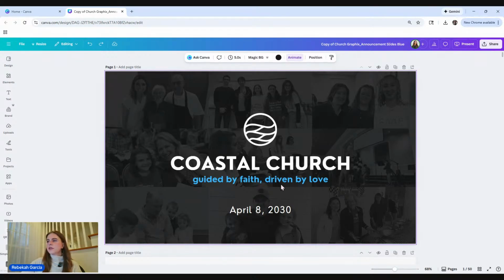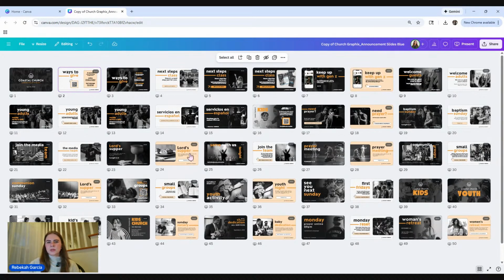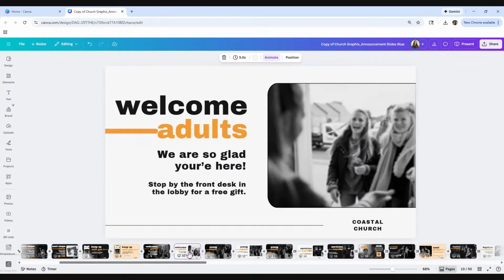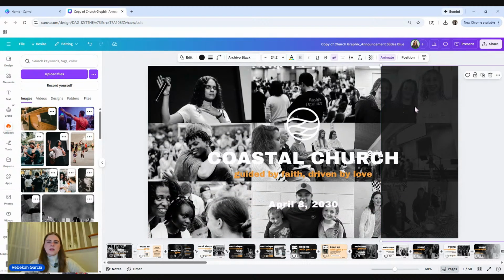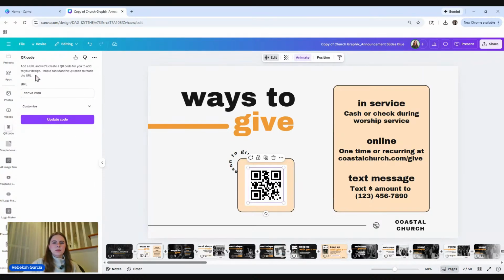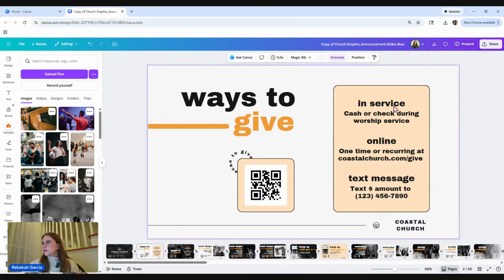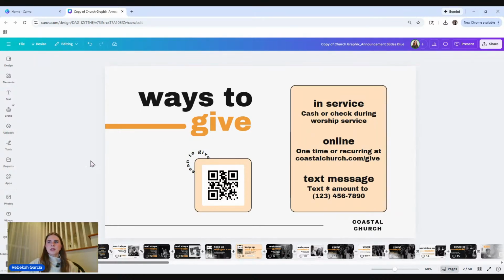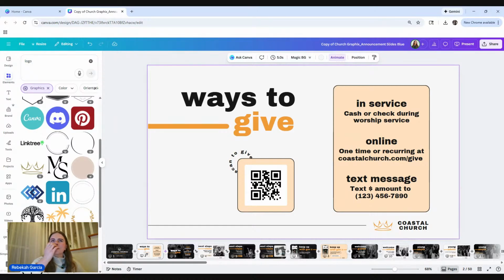Edit church announcement slides FAST using Canva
In this livestream Rebekah shows you how to edit church announcement slides in Canva

CHURCH TEMPLATES

I help pastors and teams save time by creating beautiful visuals in Canva, so you can focus on ministry, not margins :)

how to edit church slides, how to work use global styles in Canva, canva tutorial for churches, canva church templates, canva design tutorial, how to design a church instagram carousel, church marketing, church branding, church resources, canva for ministry